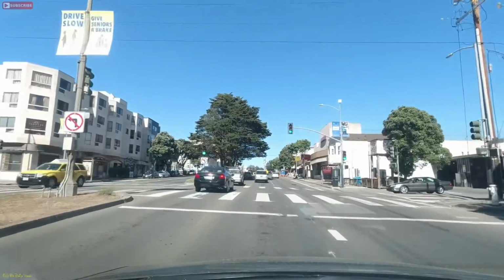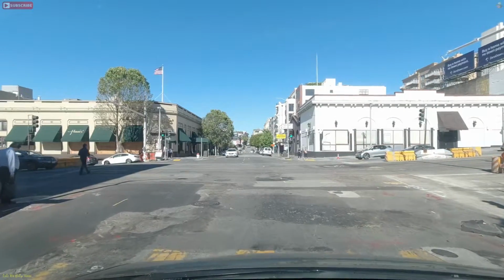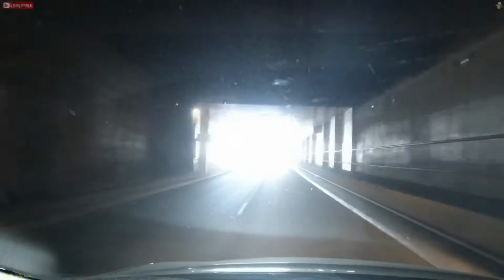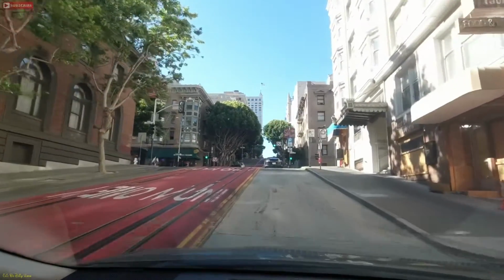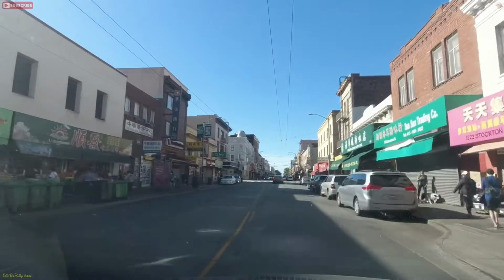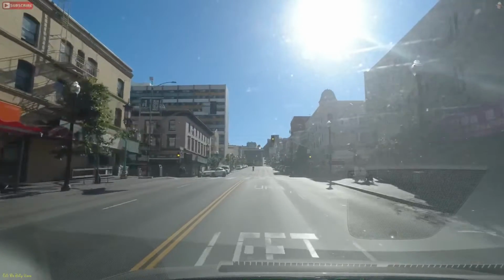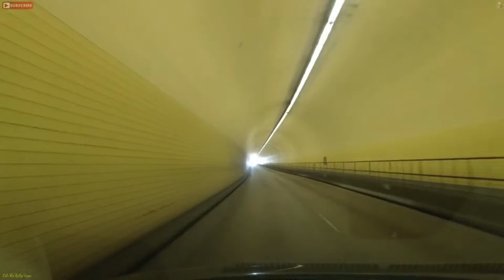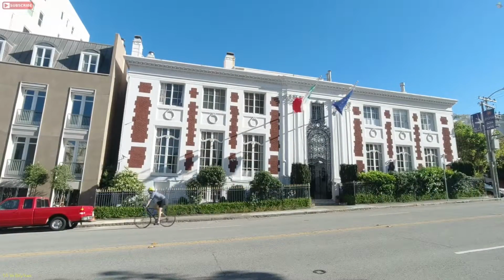Eric B's Daily Vlogs #783 - Driving Through San Francisco's Famous Pedestrian Tunnels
San Francisco has so many interesting history. 2 of them are the Broadway and Stockton street tunnel. Join my adventure where I do another Drive By type vlog. Driving through both tunnels and the different part of San Francisco that these two tunnels connect.

Lens - Fixed
Mic - Rode Wirless Go